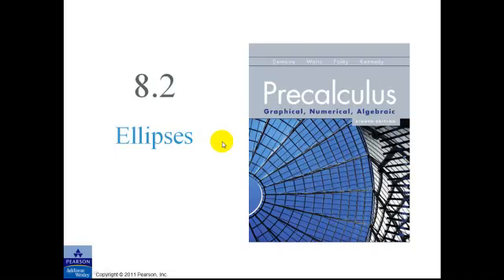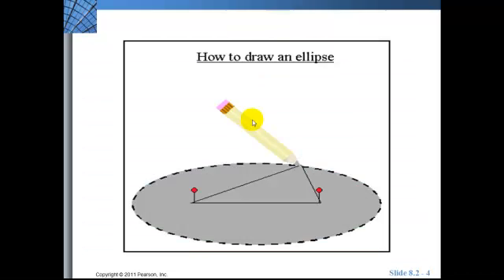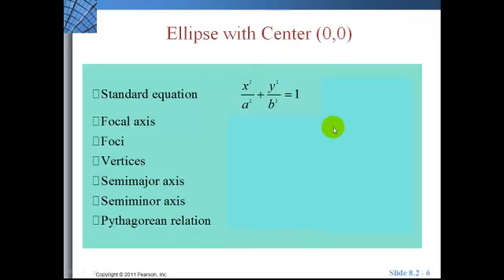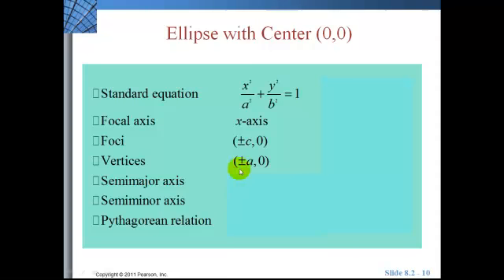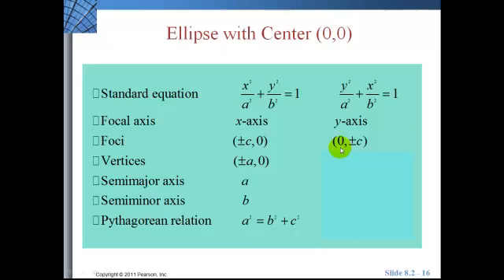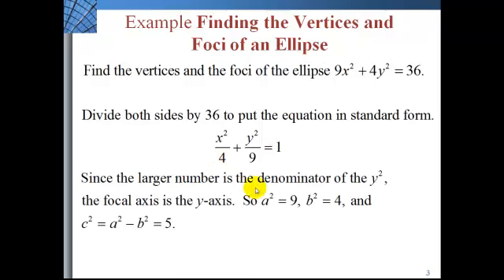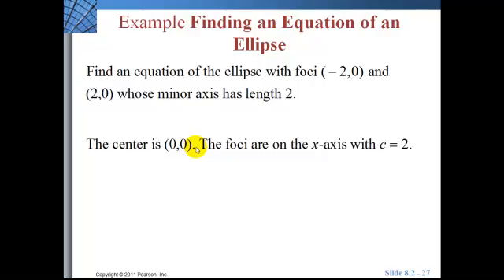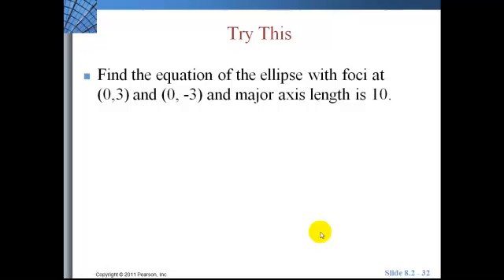Chapter 8.2 part 1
Introduction to ellipses, vertices at (0,0) and translations